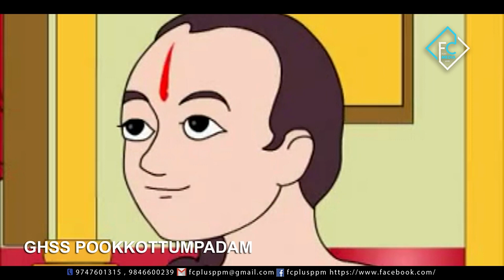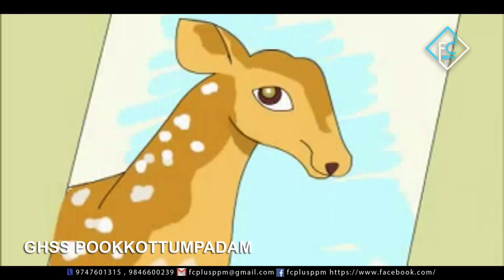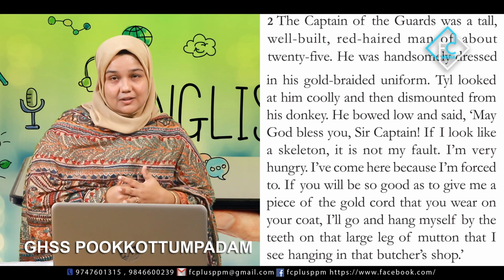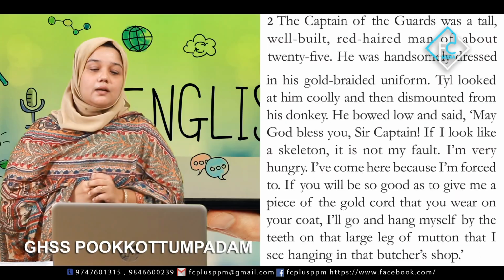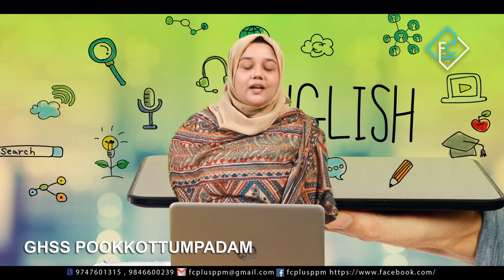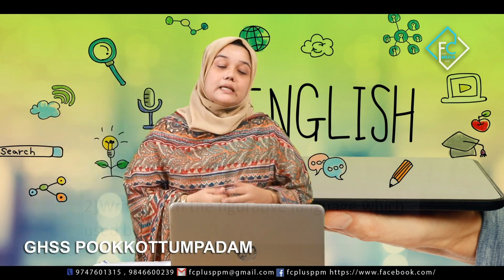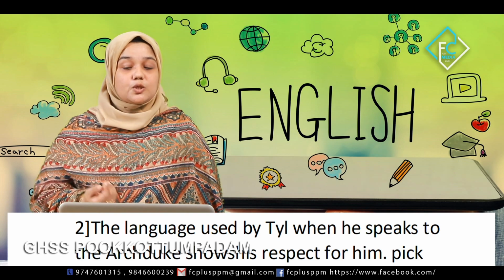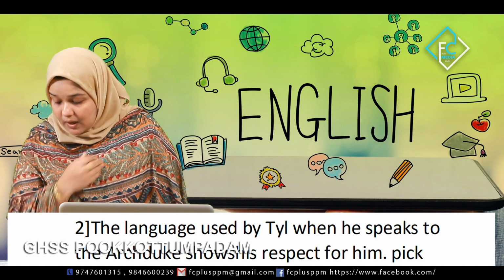ENGLISH I STD VIII I UNIT 01 I PART 01 I GHSS POOKKOTTUMPADAM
പ്രദേശത്തെ സ്‌കൂൾ കുട്ടികൾക്ക് സാങ്കേതിക സൗകര്യങ്ങൾ പ്രയോജനപ്പെടുത്തിക്കൊണ്ട് പൂക്കോട്ടുംപാടം ഗവ: ഹയർ സെക്കണ്ടറി സ്കൂളും FC PLUS MEDIA യും സംയുക്തമായി തയ്യാറാക്കിയ ONLINE CLASS.

( എല്ലാ ദിവസവും 5:00 PM ന് )